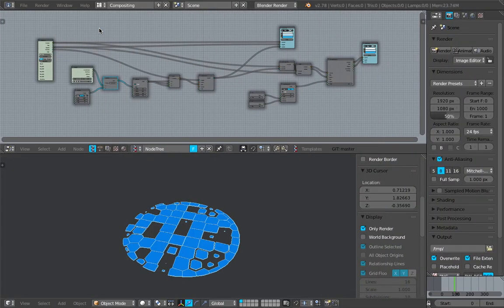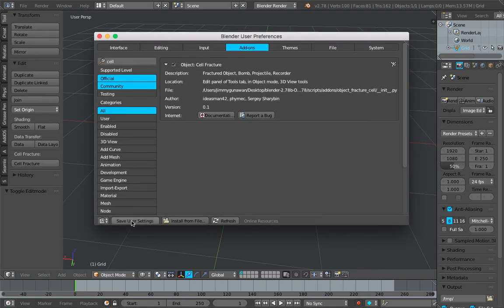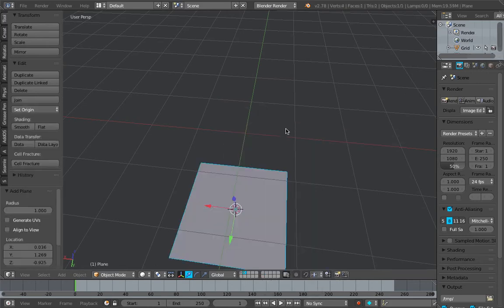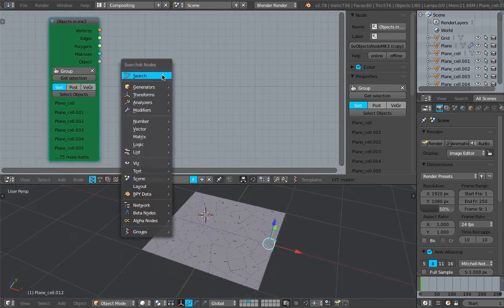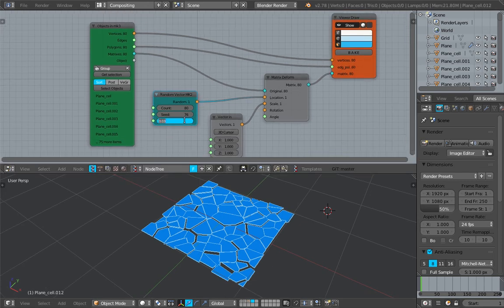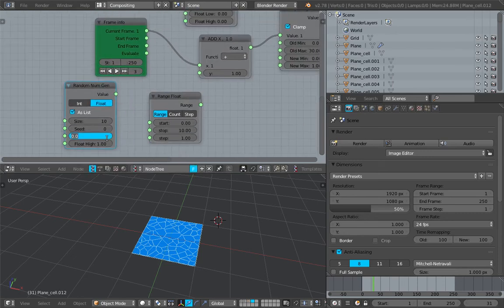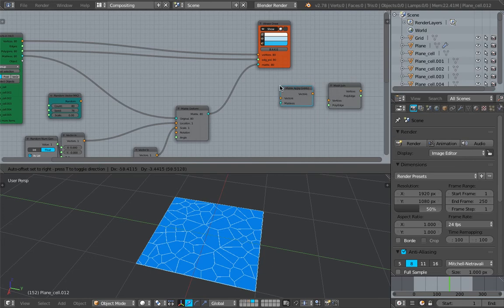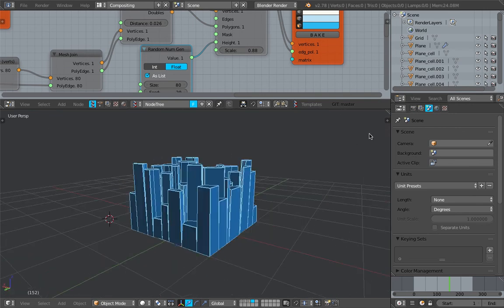BS / SV Cell Fracture Extrusion (LIVENODING455)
Until we actually get Voronoi Modifier in Blender or some kind of Cell Fracture nodes, we still need to use the once off CELL FRACTURE add-on.

NOTE: Correction, Sverchok Add-On actually has the 2D Voronoi Node for a long time, that is something for you to try.

Anyhow, what I wanted to demonstrate here is using Node Setup to take advantage of the fracture pieces and use it inside Sverchok to further works with each pieces as a single entity.